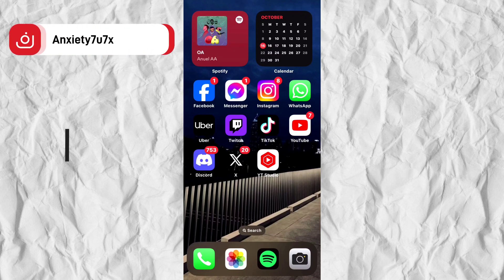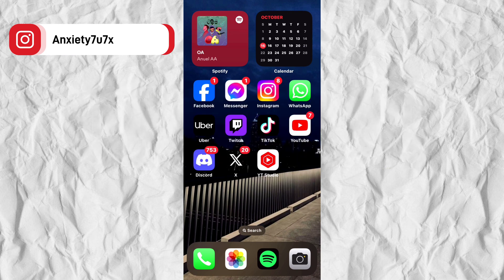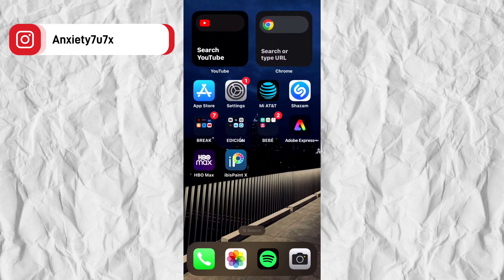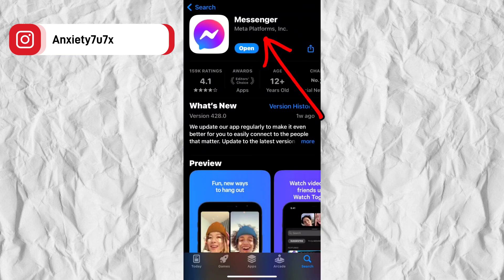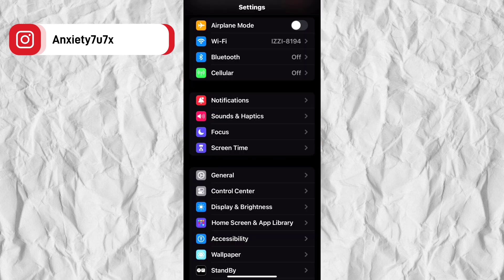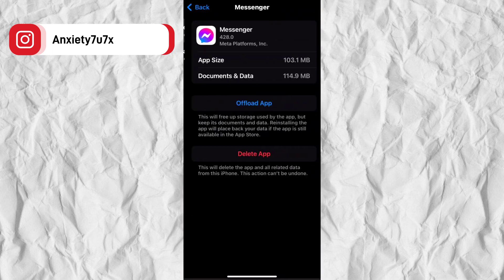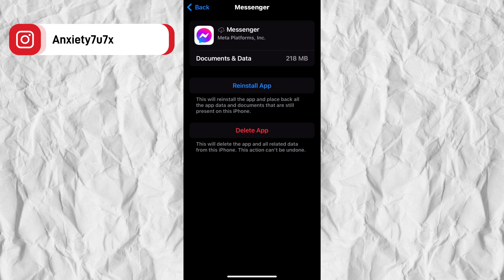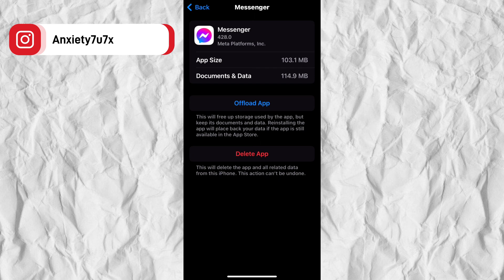How to Fix Messenger Notes Feature Not Showing 2023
How to Activate Messenger Notes 2023

Are you facing issues with messenger‘s notes feature not showing up on your account? Don't worry, since in this video I will show you the solution to that problem, pay close attention to this tutorial, so that the notes can be shown in your messenger account.✅

How to Fix Messenger Notes Feature Not Showing iPhone

How to Fix Messenger Notes Feature Not Showing

How to Fix Messenger Notes Not Showing Android

💡VIDEOS que PODRÍAN INTERESARTE💡